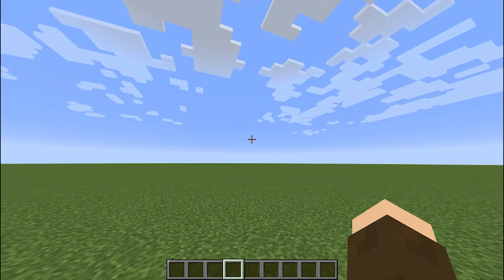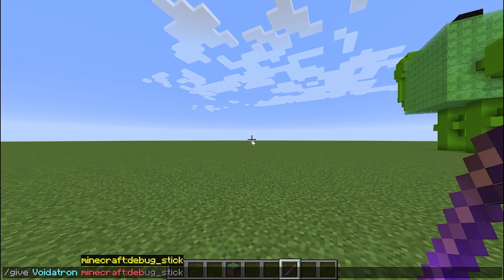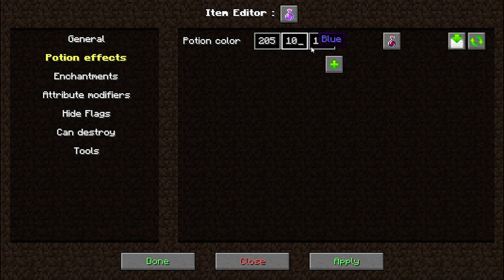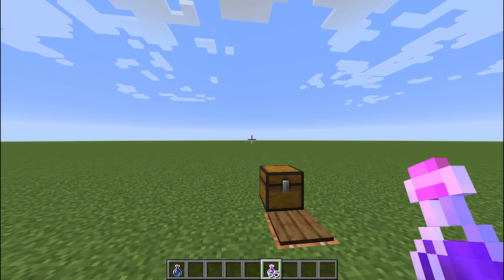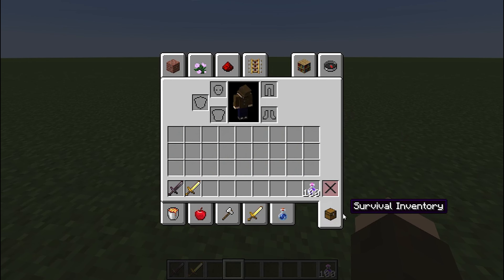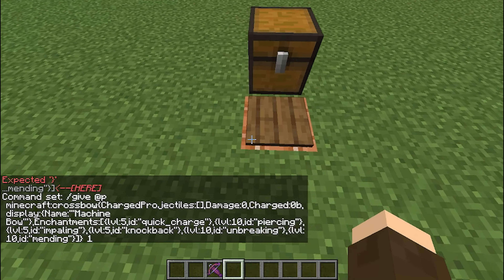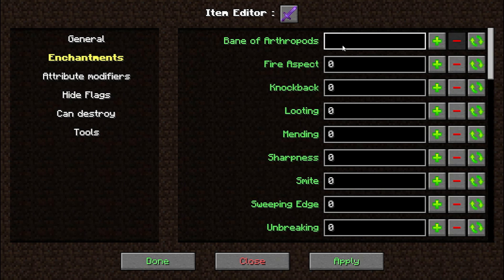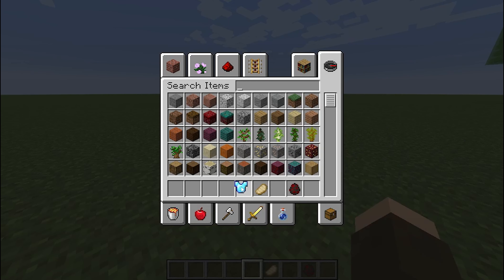Minecraft IBE Editor Mod Showcase. Make Crazy Weapons and Items - Voidatron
This video is a train wreck